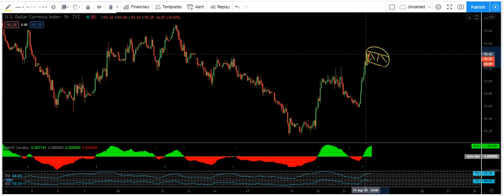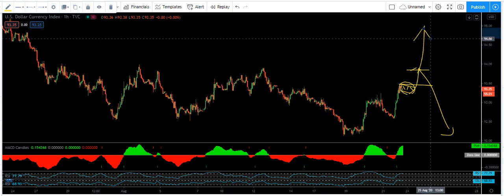DXY - U.S. Dollar Currency Index Technical Analysis for the Week of August 24, 2020